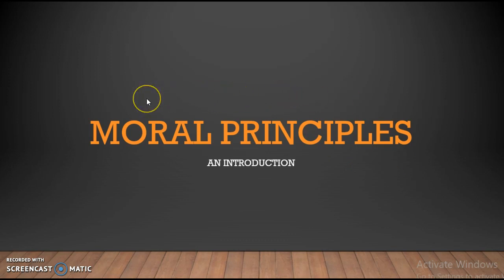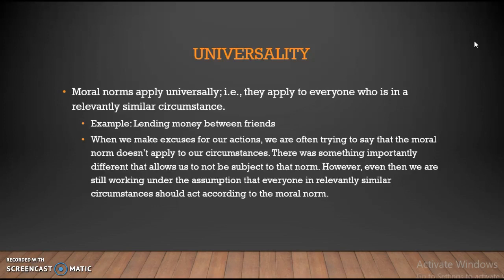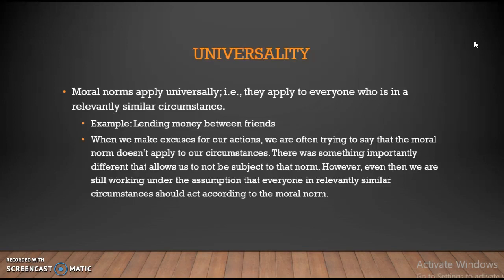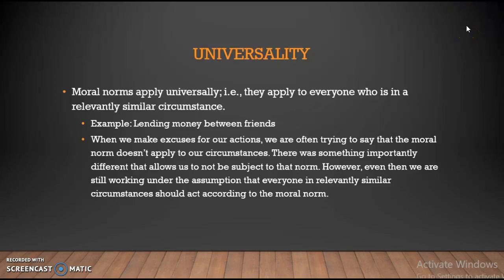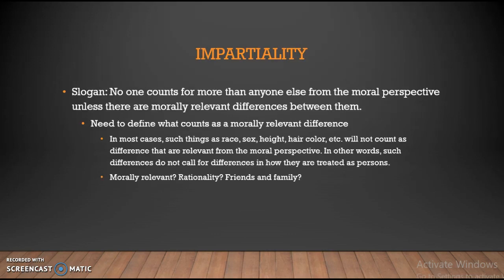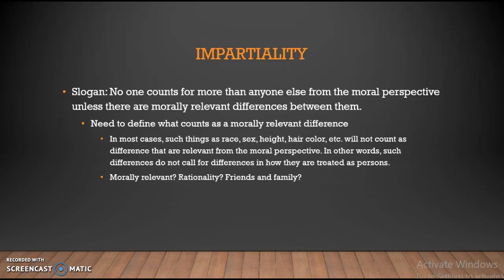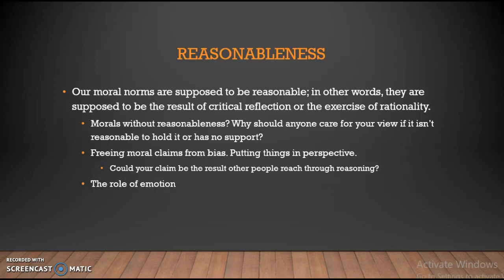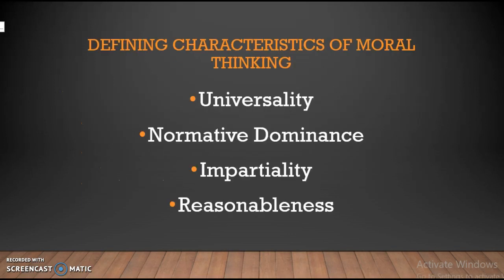Bioethics Pt1: Moral Reasoning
In this video I give a quick introduction to the standard characteristics of moral reasoning in order to help students obtain a grounding in the type of reasoning we will be doing regarding issues in bioethics.

All videos in this bioethics series are meant to watched in tandem with course readings and other information. However, if you have found this video and are not part of my course, I hope you enjoy and it helps you learn something.